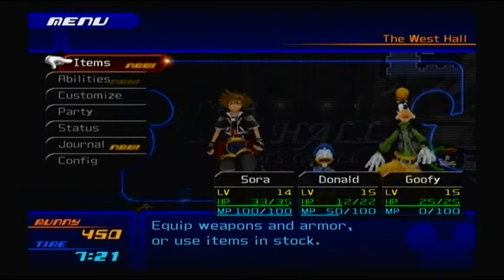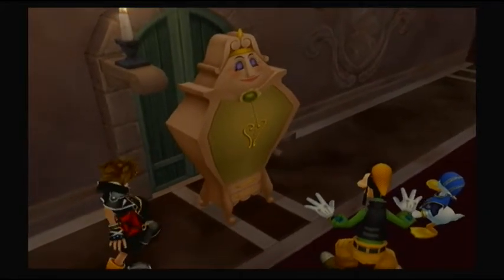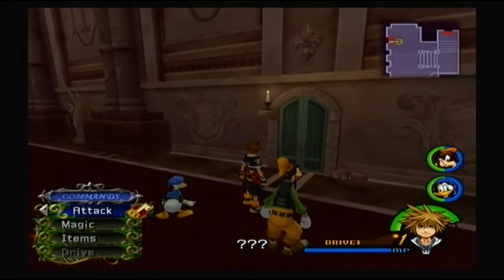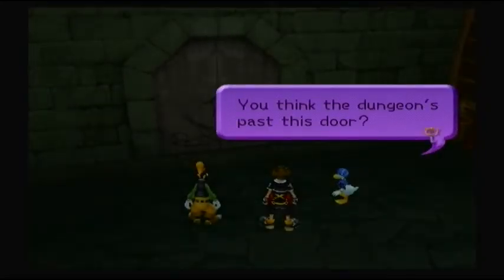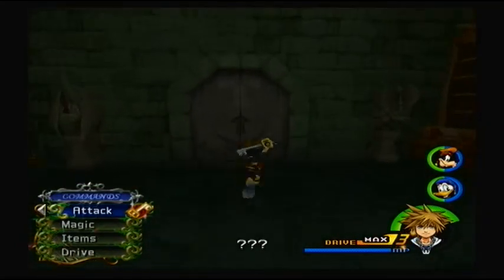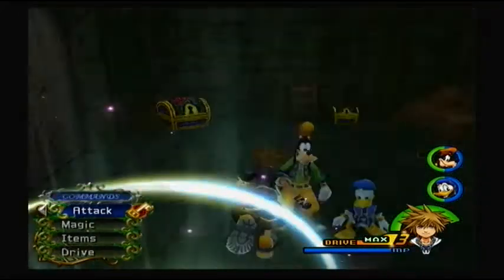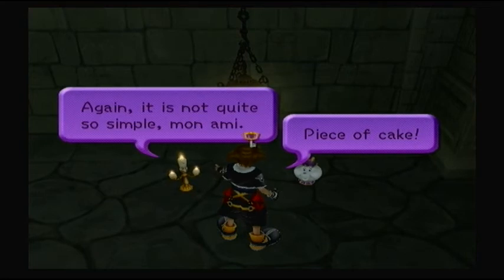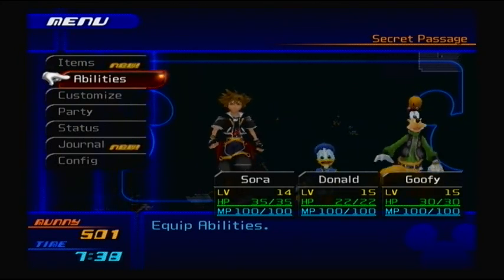Let's Play Kingdom Hearts II - Part 22: Judging by Appearance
Not everything we see is what it seems!